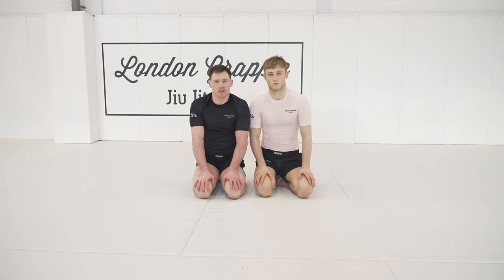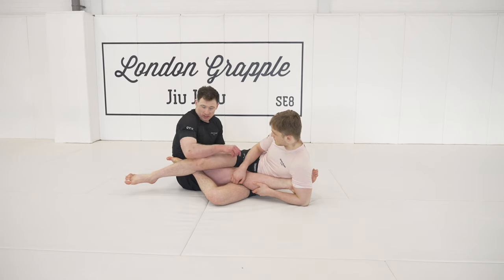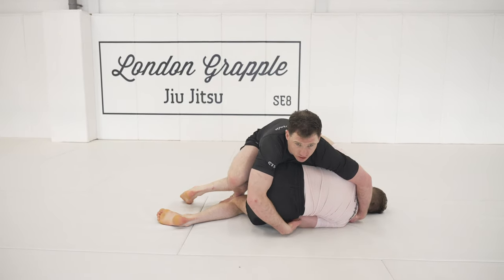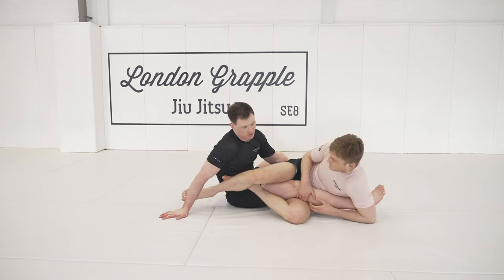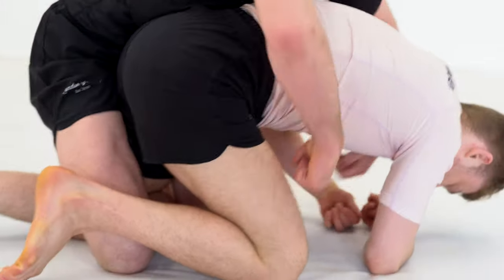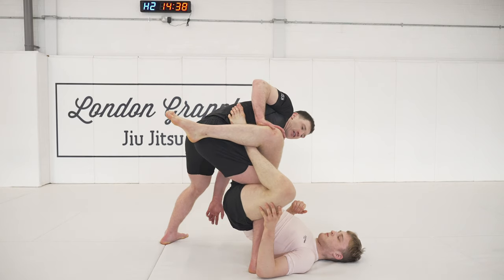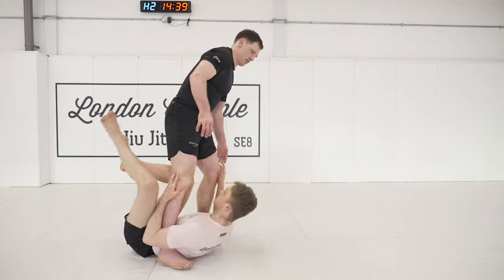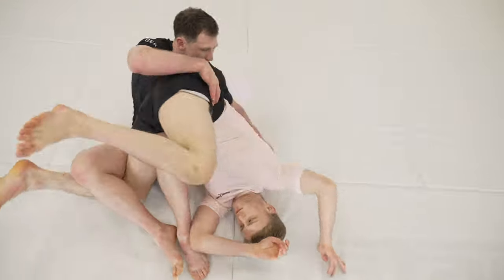Double Outside Berimbolo Counters - Aidan Woodhouse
Aidan takes us through both a seated and standing version of how we can clear our knee line and take our opponents back when they have us in a double outside heel hooking position.

Note - only try these counters when your opponent is trying to heel hook you (they have the heel bite or are digging for it). If they have a straight ankle grip / are looking for a footlock finish, and you attempt these counters, you'll likely end up in a worse position than you started (with a shredded ankle).